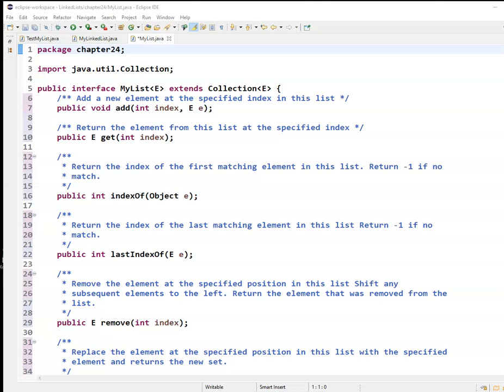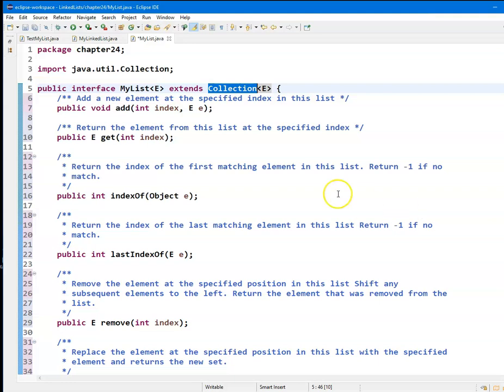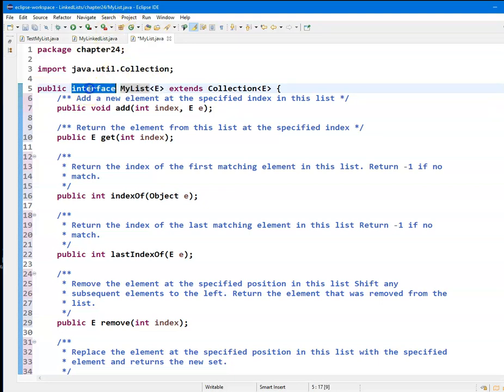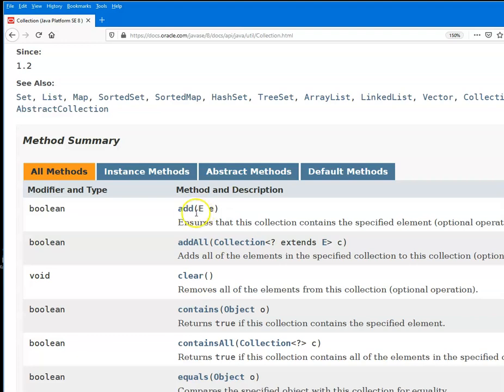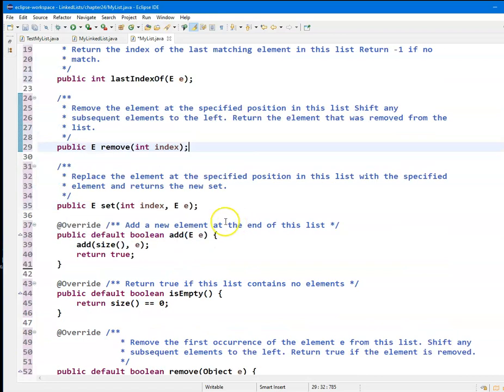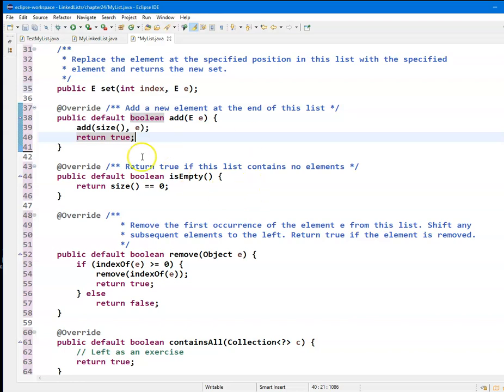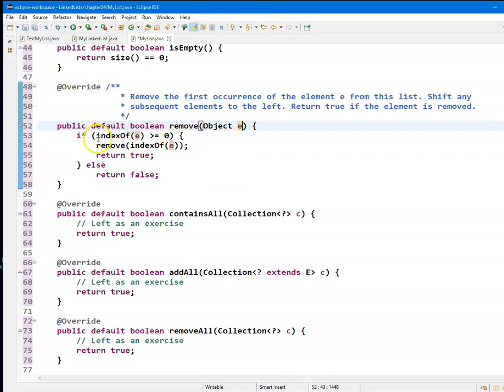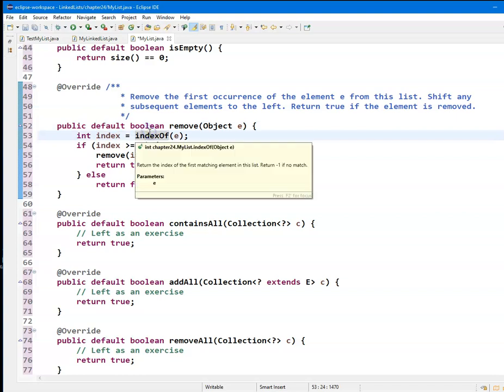CSC-220 - Chapter 24 - MyList/MyLinkedList Source Code Lecture (1 of 4)